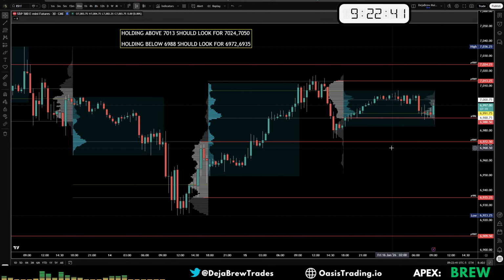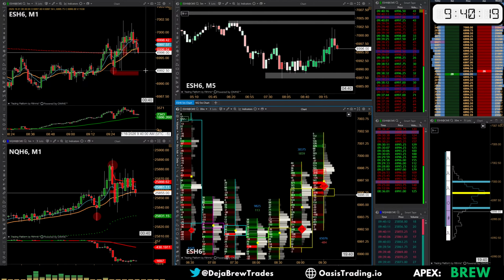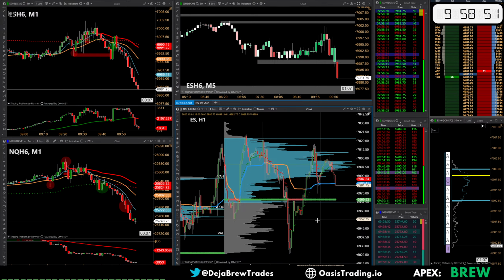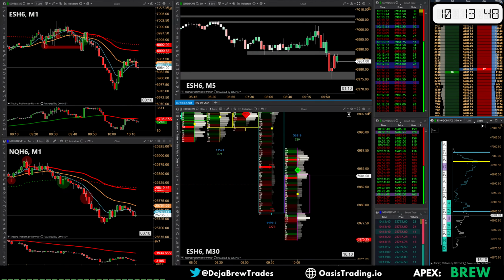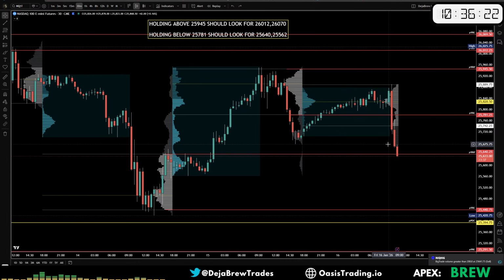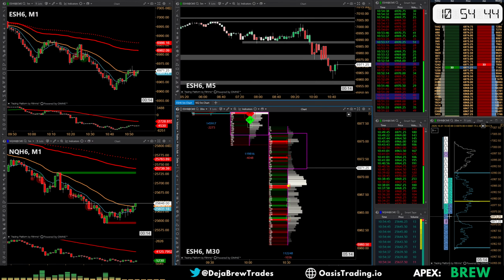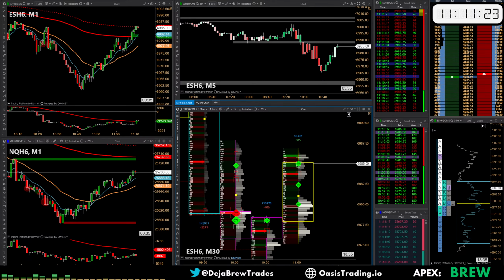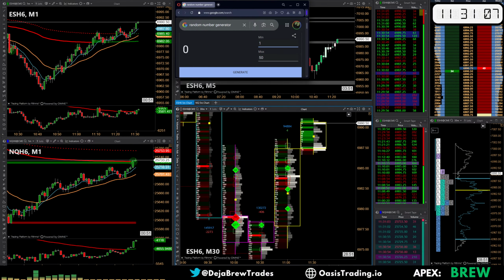🔴Live: Order Flow: Futures & Volume Profile | January 16th.